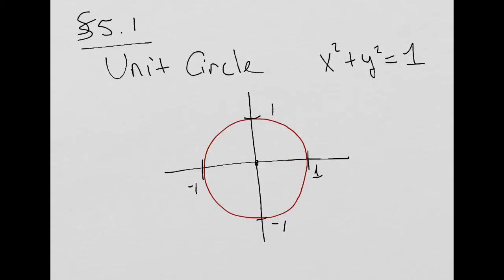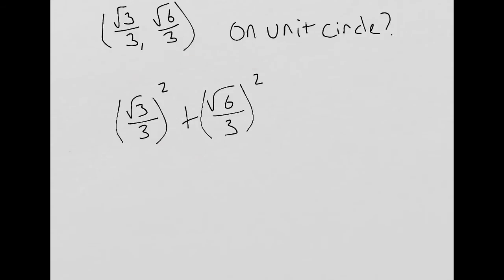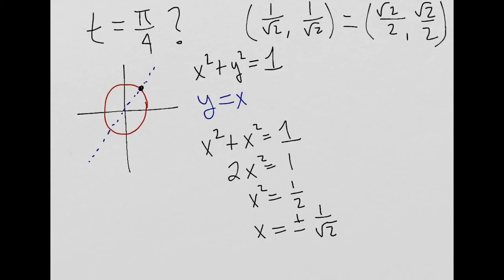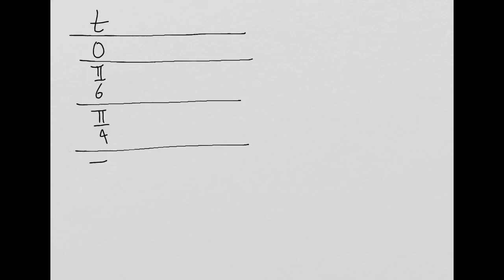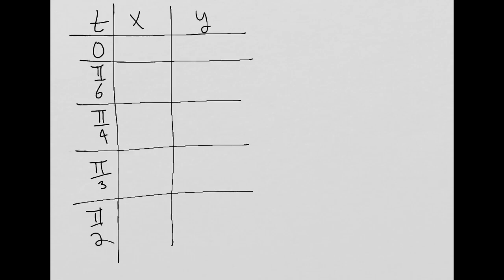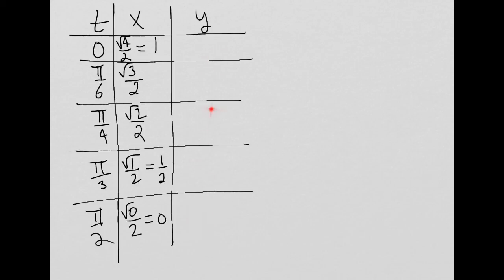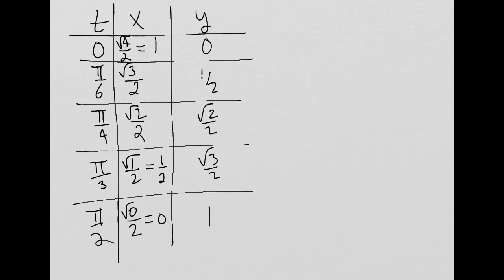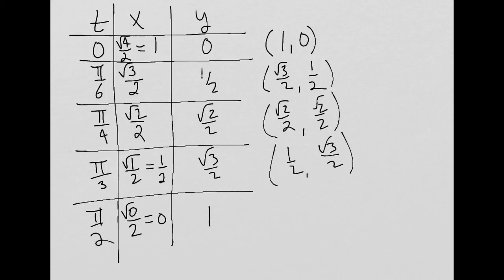Stewart Precalculus 5 1